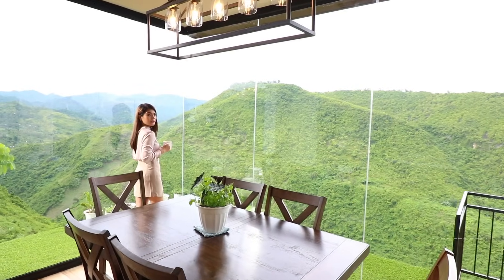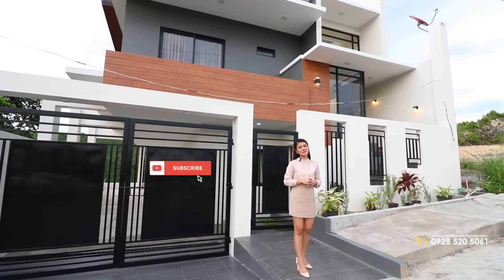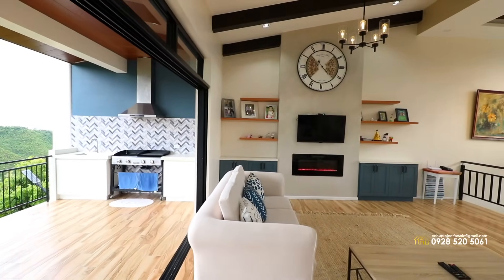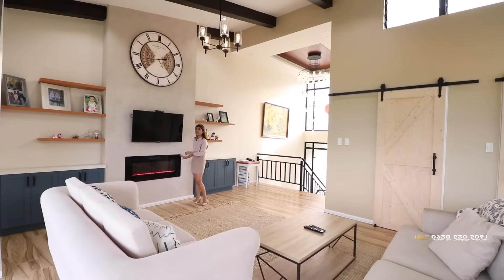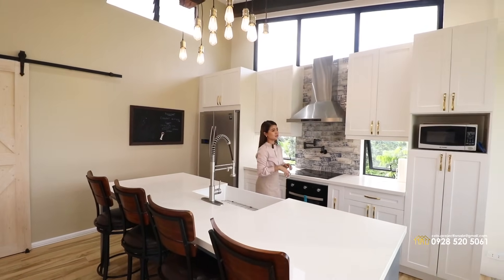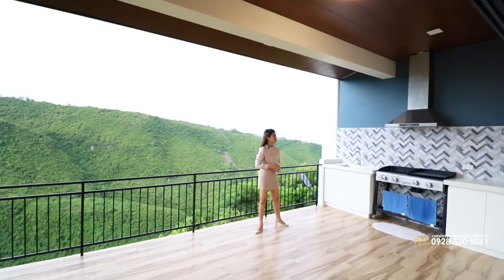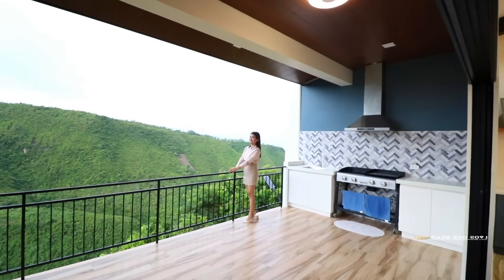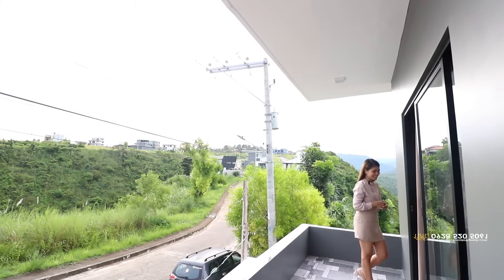BRAND NEW MOUNTAIN HOUSE AND LOT OVERLOOKING | TALISAY CEBU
‼️NOTICE: This house is already SOLD.
We have more properties that are not featured on this Channel.

𝗟𝗲𝘁'𝘀 𝗧𝗮𝗹𝗸!
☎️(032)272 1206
HLURB/DHSUD R7-A-02/1327

Have this breathtaking view of a greenery mountain and a piece of serenity. Enjoy the cozy weather that makes you feel like you are on vacation every day. This subdivision is along the road making it convenient for all your daily needs. The perfect blend of both worlds.

Price: Php. 20,000,000.00
Lot area: 165 sqm
Floor area: 200 more or less

Location: Bulacao Talisay Cebu City

HOUSE DETAILS:
4 bedrooms
3 1/2 bathrooms
Living area
Family area
Spacious Garage can fit 2 SUV and 1 small car
Balconies with unobstructed view of the mountain and SRP

Features and amenities:
Entrance gate with 24-hour security
Parks and playground
Complete electrical facilities
Concrete roads and gutters
Underground storm drainage system
Centralized water distribution water tank
Mercury lamps
Multi-purpose clubhouse
Covered basketball / volleyball court
Open tennis court
Swimming pool

You want to sell your house?
Are you a contractor who wants to feature your project with us?
A Realtor who wants to partner/feature your listing?

Let us help you list your properties!

🌸Always remember! Be kind for more blessings.